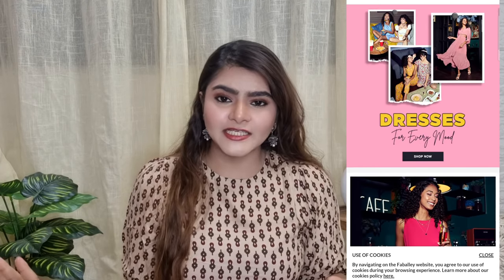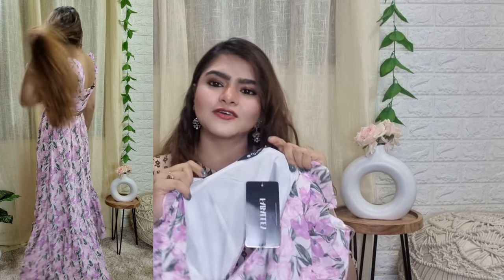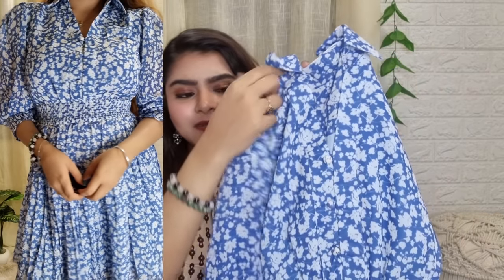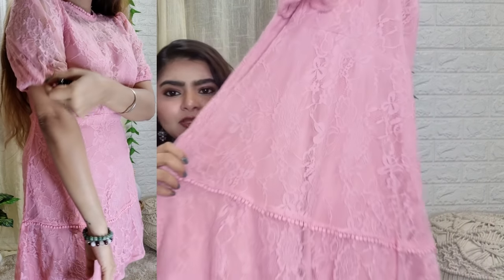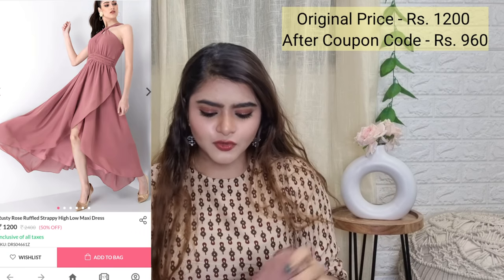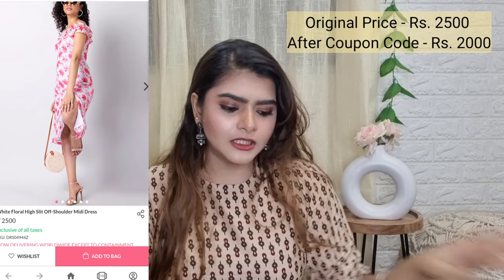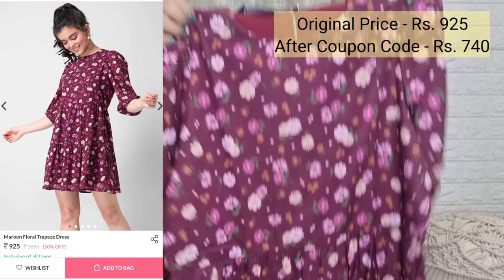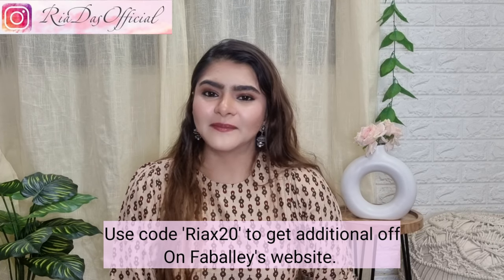Maxi & Short Dresses for Summer | Maxi Dress haul | Floral Dresses | Online shopping | Ajio Haul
Product links -